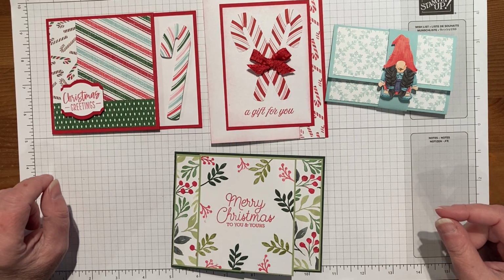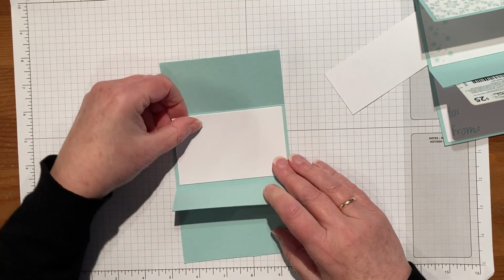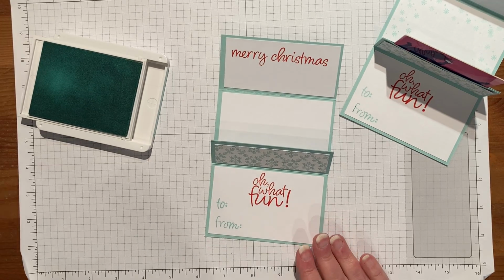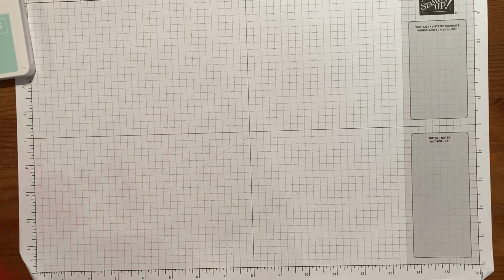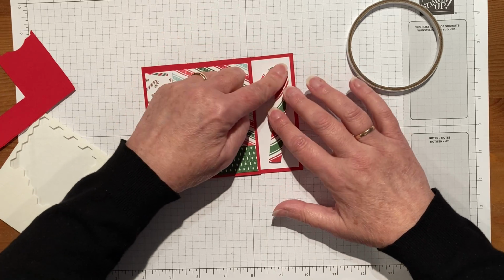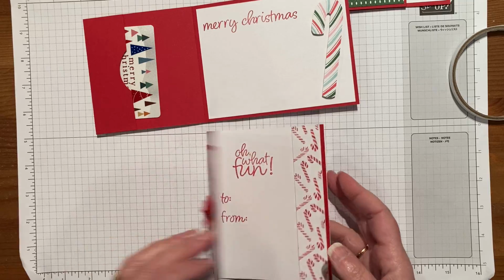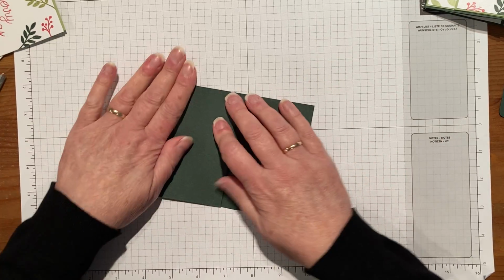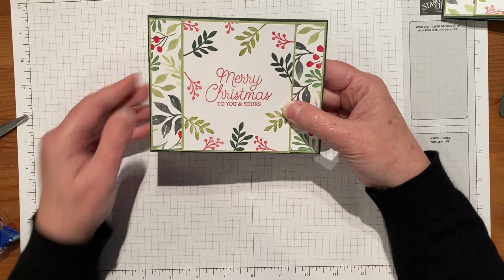4 styles of Gift Card/Lottery Ticket Holders Stamping Tutorial Technique Tuesday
Longer than my usual videos but it showcases 4 different styles

Be sure to Like, Comment & Share this video and if you haven’t already, I invite you to Subscribe to my channel; and as I always say at the end of my videos "Thanks so much for watching"

#1 Pop Up Gift Card Holder
Pool Party 4¼ x 10 cut into 2 pieces: 6" scored at 2 & 4¾ 4" scored at 2¾
Belly Band 6¾ x 1
DSP 4x1¾, 4x2½, 4x1
Basic White 4x2½ (2), 4x1¾
Inks Pool Party & Poppy Parade
Dimensionals
Tear & Tape strongly recommended

#2 Landscape Inner Flap Gift Card Holder
4¼ x 11, scored at 1½ and 5½
Basic White 4 x 5¼
DSP 1x3¾, 1x3 & 2¾x3
Scrap of Real Red and Basic White to punch the greeting
Dimensionals

#3 Portrait Inner Flap Gift Card/Small Lottery Ticket holder
Basic White 5½ x 8½ scored at 1 and 4¼
DSP 1 x 5½ Real Red 1¼ x 5½
Real Red Front layer 3¼ x 4½
Basic White Front inner layer 3 x 4¼
Red Ruffled Ribbon attached with a large glue dot
Ink Real Red

#4 Inside Pockets Lottery ticket Holder
Evening Evergreen 4¼ x 11, scored at 5½ and 2¾
Pear Pizazz 4⅛ 2 ⅝  (2) and 4⅛ x 3½
Basic White 4 x 3⅜ and 4⅛ 2 ⅝
Inks Evening Evergreen, Pear Pizzazz and Real Red

If you like what you see you can order the supplies from my demonstrator website 24/7
For any other stamping needs I'd be more than happy to help you.